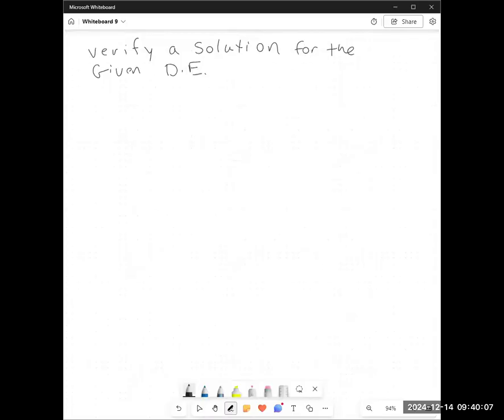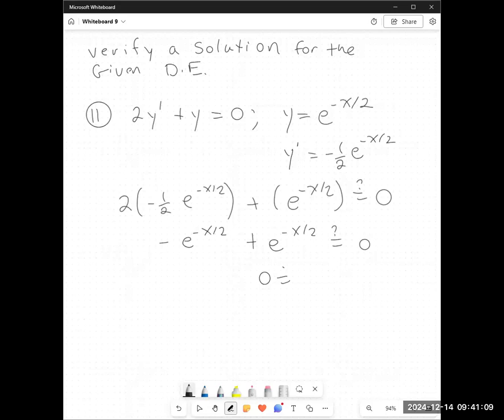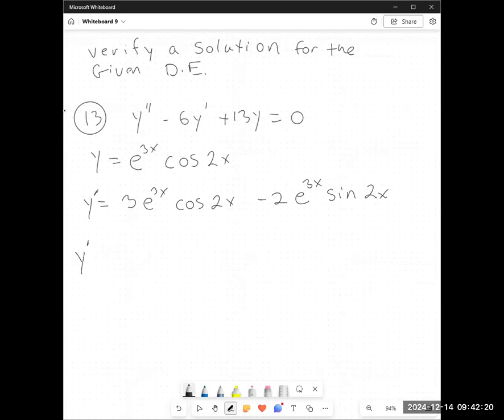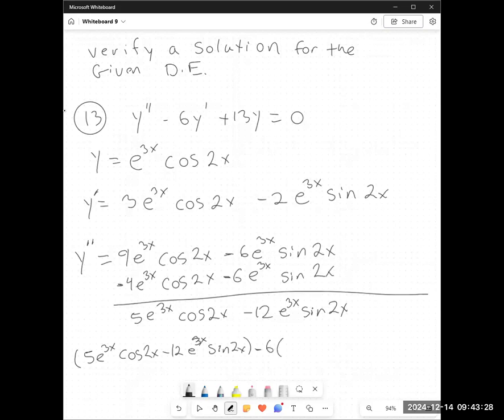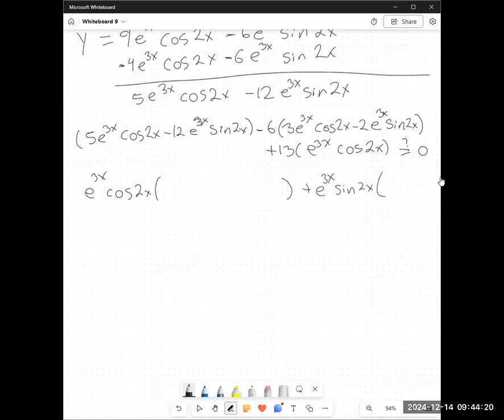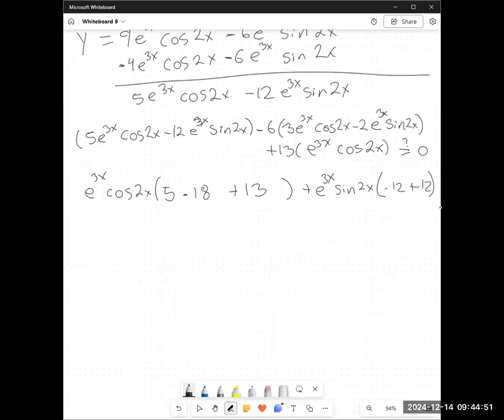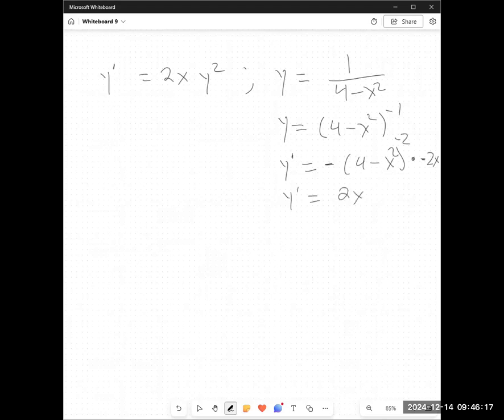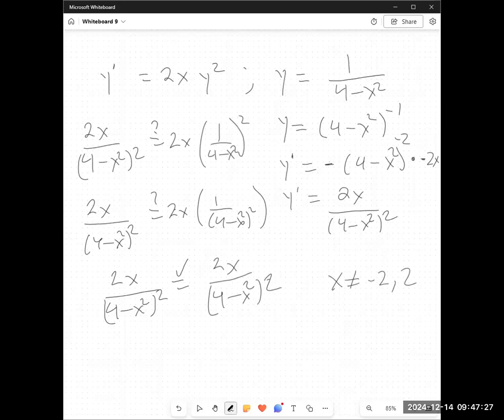Verify a Given Solution to the Given Differential Equation